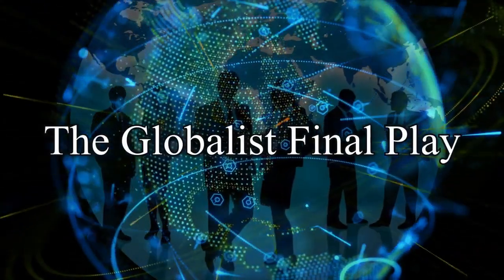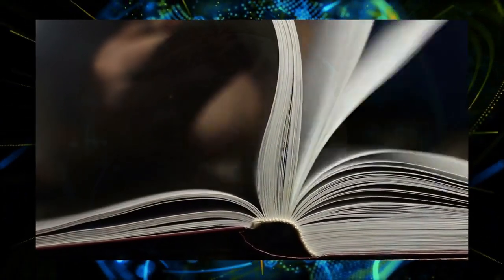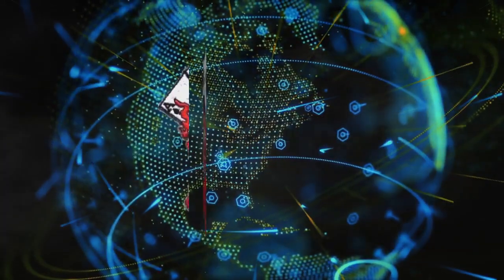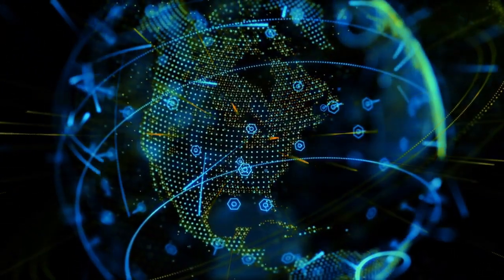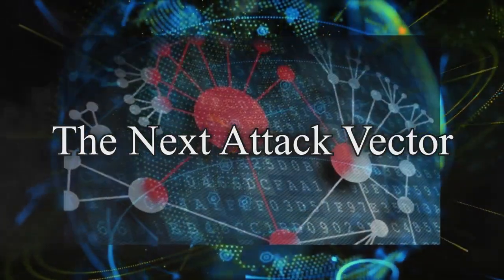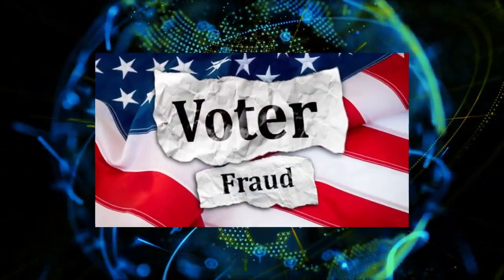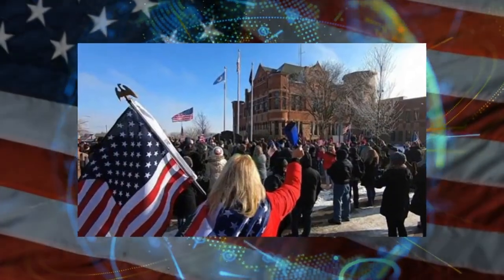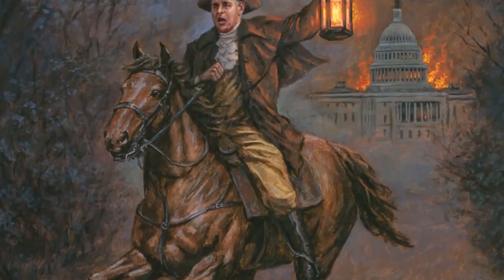The Globalist Final Play Video Series (Parts 1-5)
As the truth about the anti-human globalist elites running our world today is revealed in the present, it provides us the opportunity to reevaluate the past and gain new understanding from our own first person witnessing of history as it unfolded. The history of the world is actually a history of globalist terrorism against the people of the world.

Looking back at events like 9/11, the Oklahoma City bombing and World War II brings new clarity through today’s perspective. Nearly every crisis we’ve all lived through was engineered on purpose and unleashed to achieve a globalist goal of profit, power or depopulation. There are almost no acts of actual terrorism committed by individuals or groups that weren’t directly run by governments or funded by globalist operators.

It appears the globalists are ready to play the “end game” card against humanity and go for a total civilization take down. This means disrupting or destroying the food supply chain, the power grid, telecommunications, monetary systems and the rule of law. The goal is absolute chaos resulting in mass death on a global scale, and the more chaos they can unleash in this manner, the more easily they can cover up their crimes.

The next attack vector will be one or more of the following: A staged cyber attack on the financial infrastructure, A deliberate take down of the power grid, A telecom “kill switch, A deliberate release of a highly aggressive pathogen Domestic terrorism false flag operations, Provoking war with Russia or China, The suspension of fair and free elections, the invocation of medical martial law, mass weapon confiscation, domestic checkpoints, adult death camps and similar operations.

The next play will be the FINAL play against humanity… there won’t even be any attempt to hide their real motivations. The timeline for this is obviously approaching very quickly because globalists are being forced to act because the awakening is accelerating. The globalists narratives are collapsing. Humanity is beginning to rise up against tyranny. Censorship efforts have failed to stop the truth. And the truth will prevail.

Source article: By de-cloaking, the demons running the global depopulation campaign just telegraphed their exact plans for 2022 – 2024 (link)